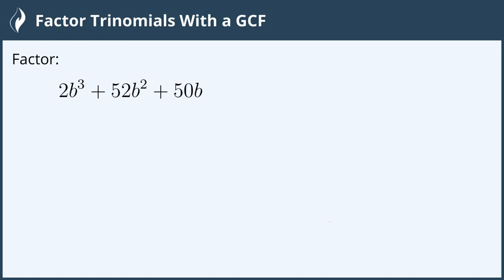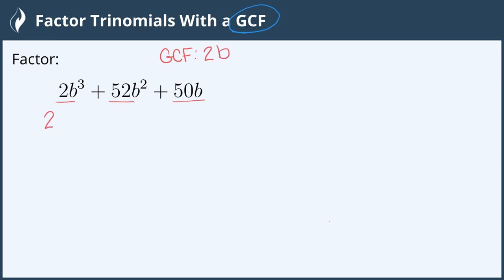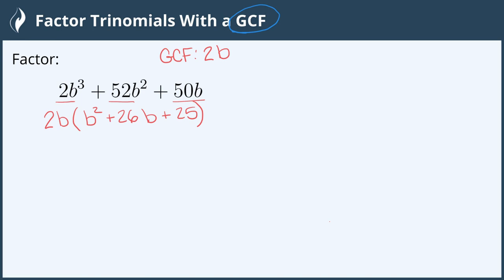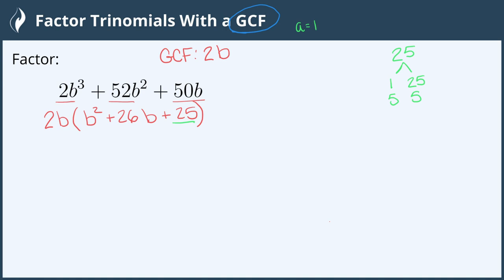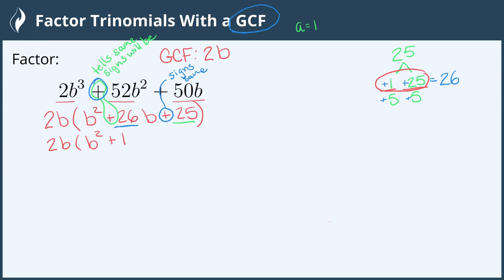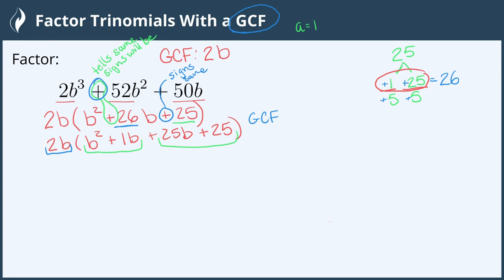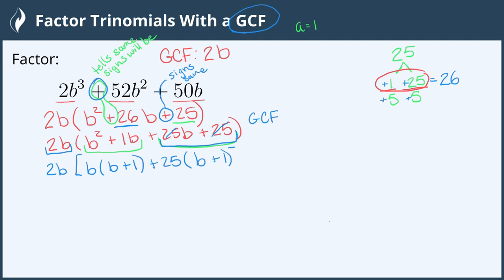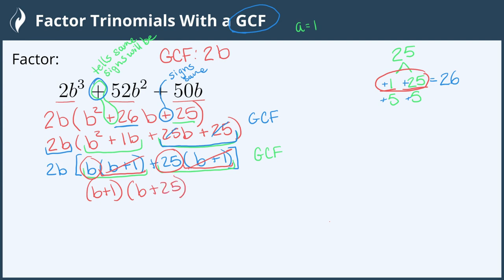Factor a Trinomial With a GCF - 3